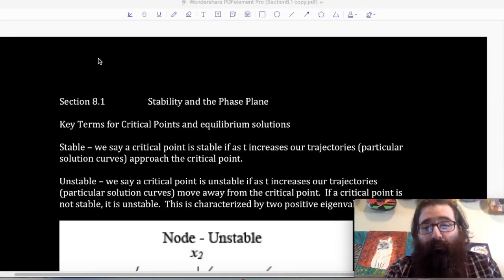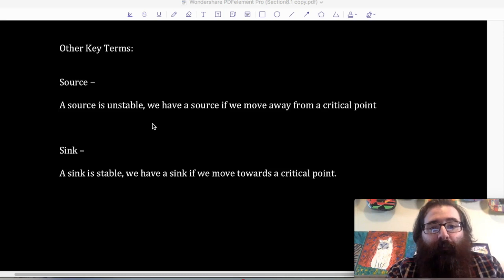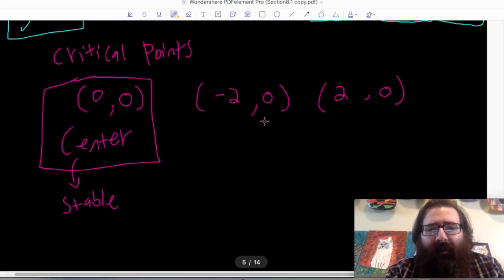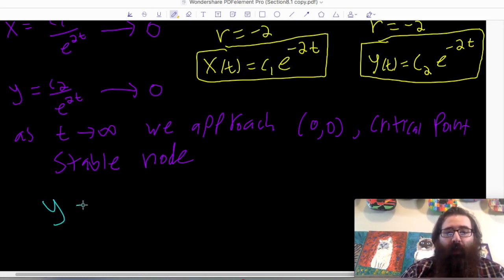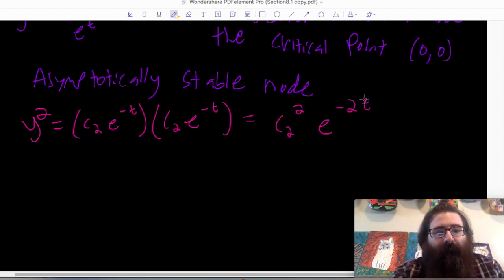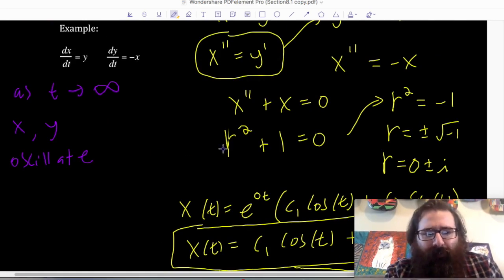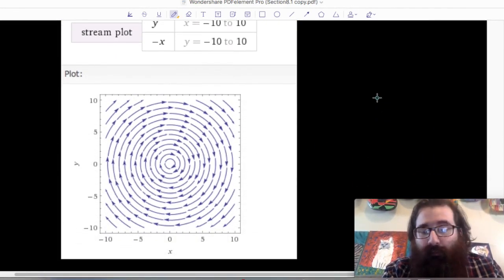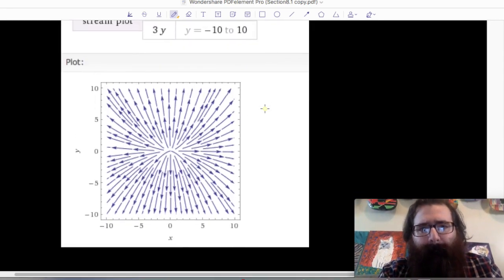Differential Equations - Lecture Section 8.1 - Stability and the Phase Plane